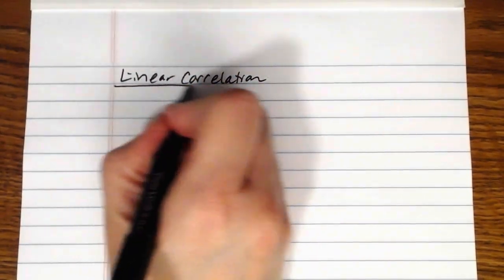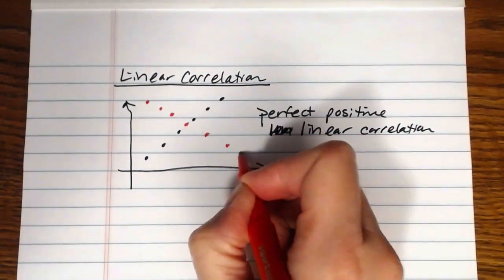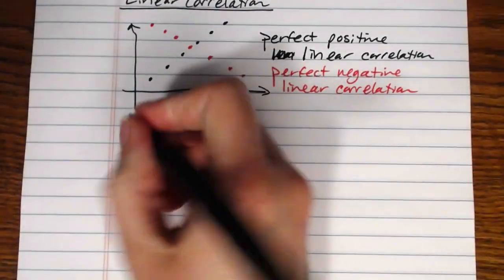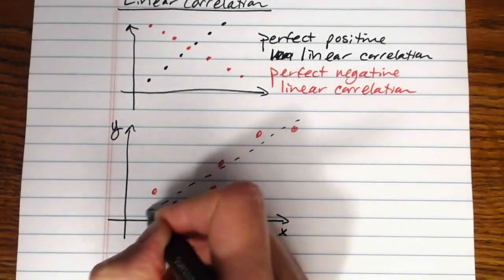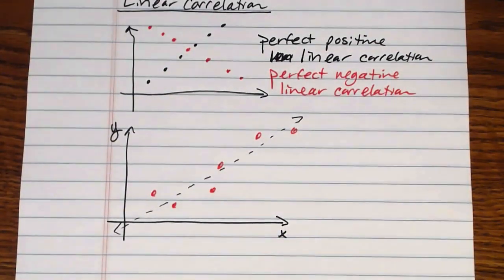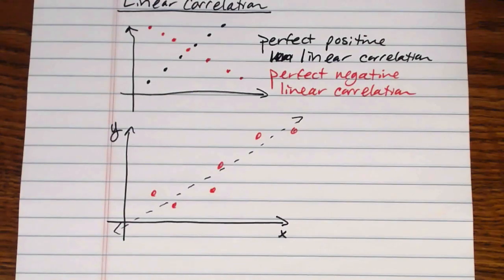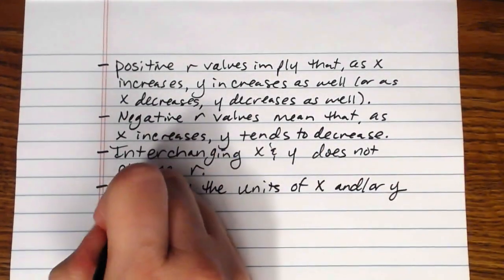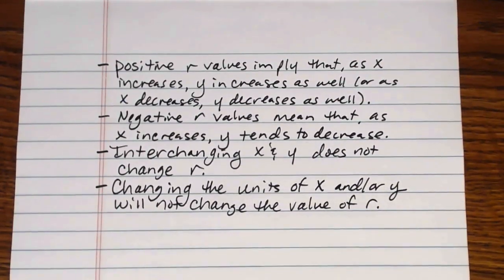Correlation Coefficient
This video discusses the sample correlation coefficient, r, for a set of data.